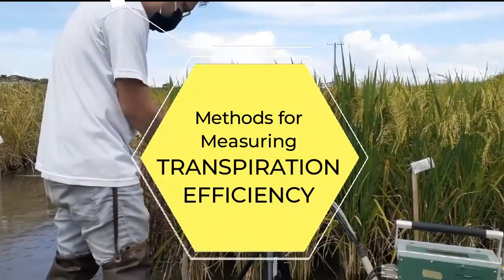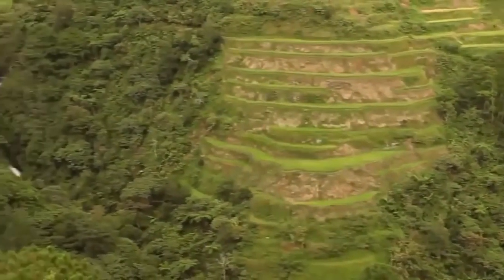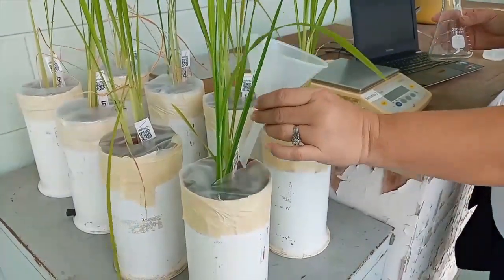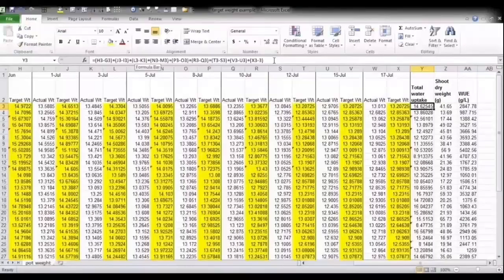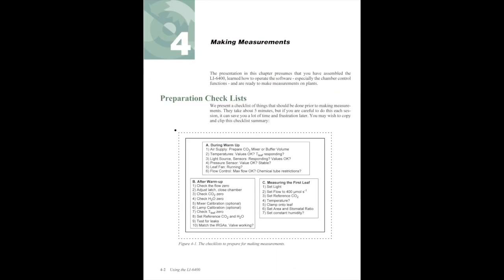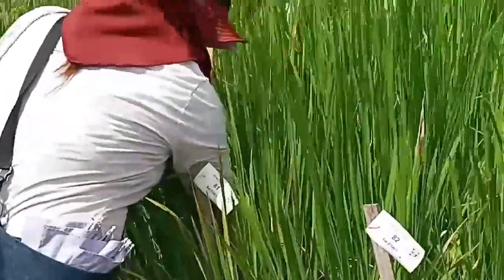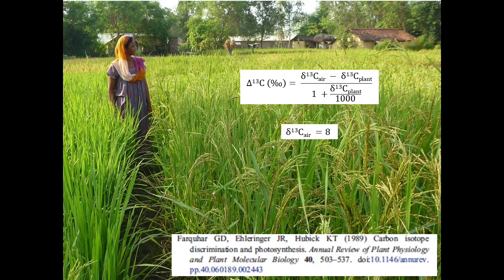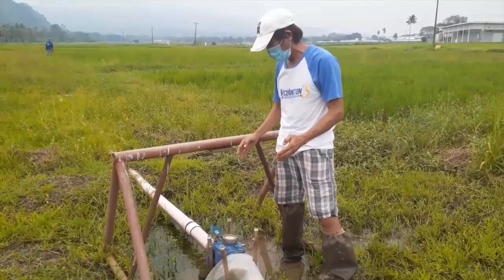Methods for Measuring Transpiration Efficiency